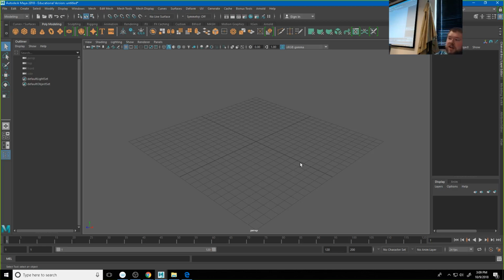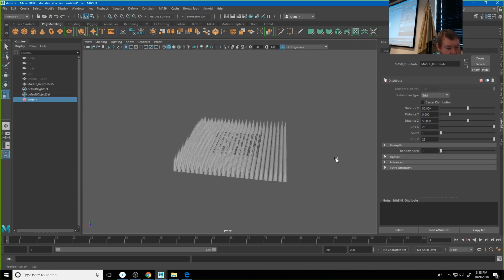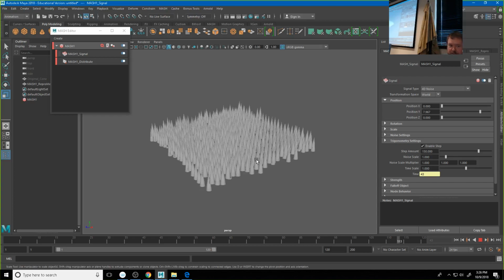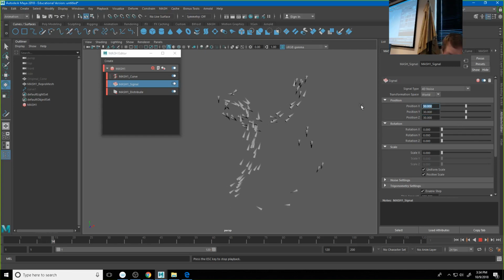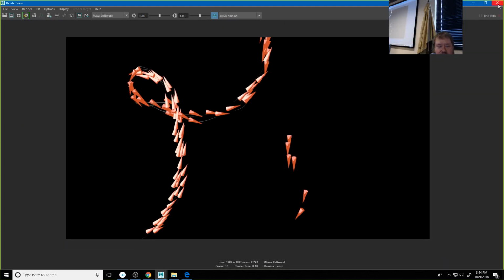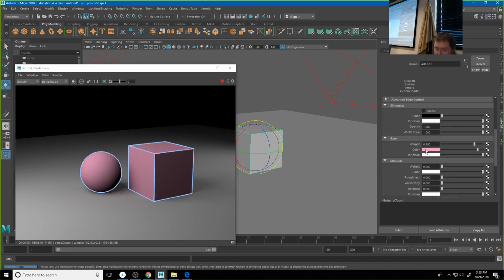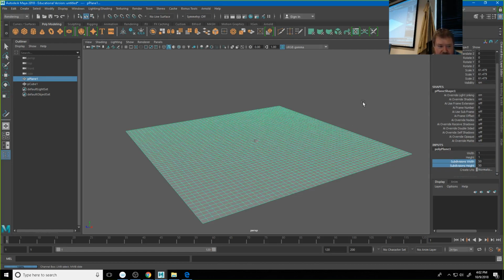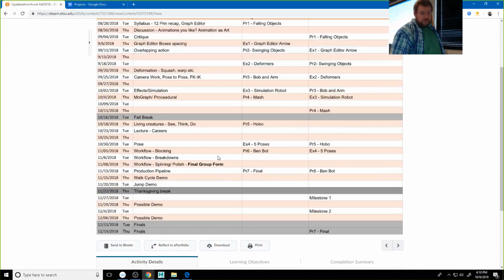Anim Fund - MASH